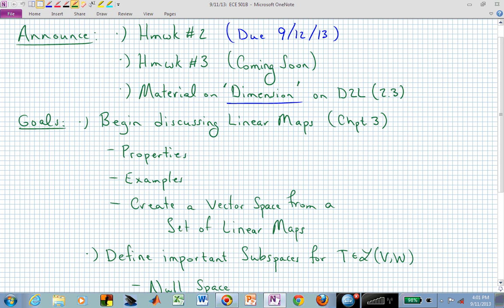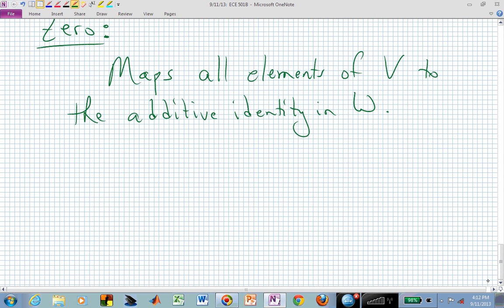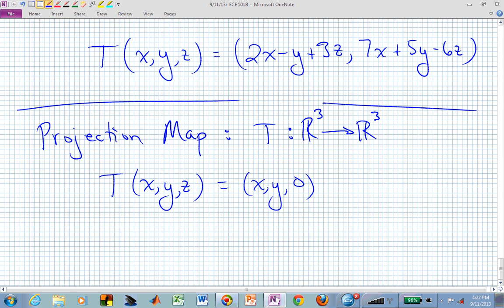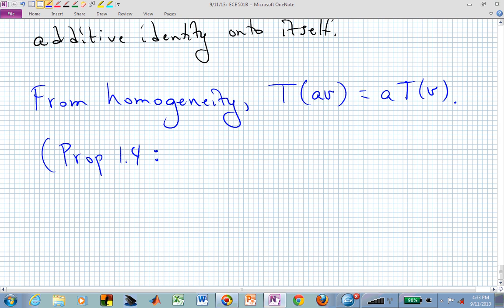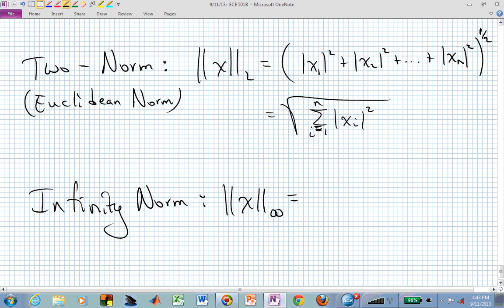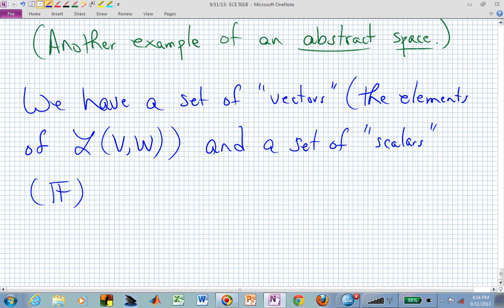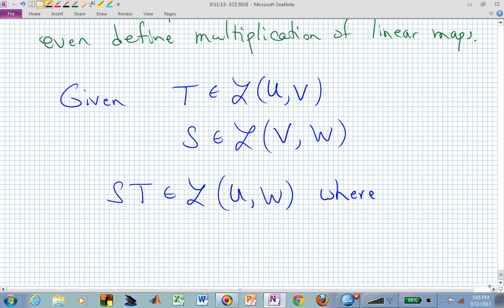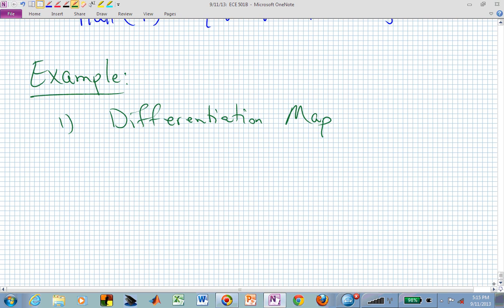ece501B_vid_9_11 13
ECE 501B
Video 3.1:  Linear Maps:  Properties and Examples